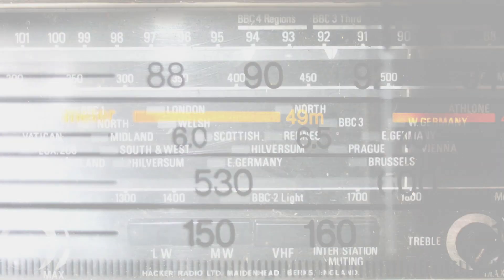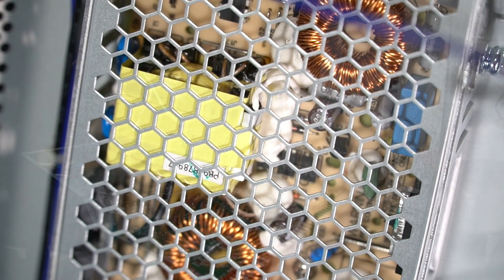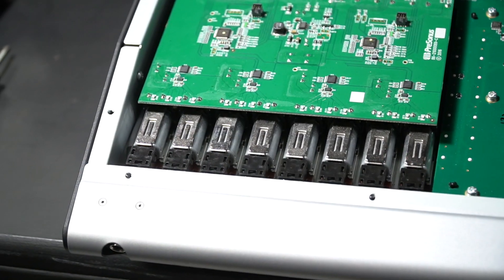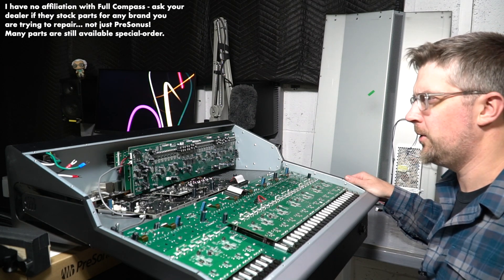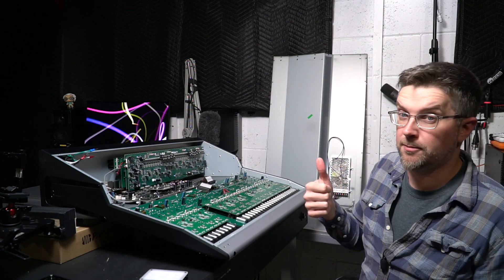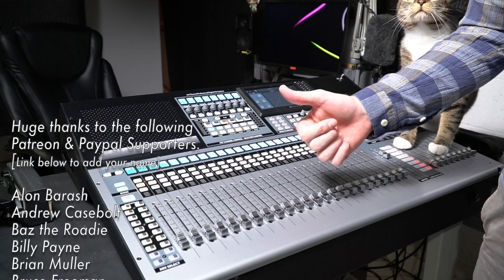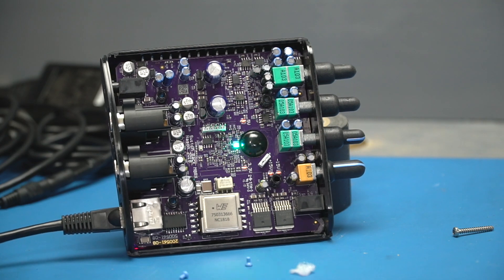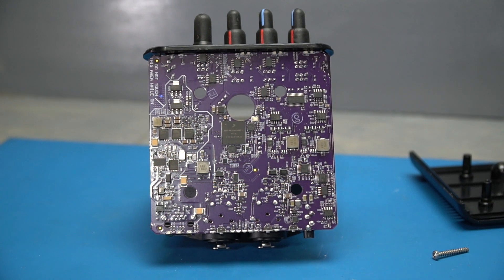Hear m8Rx Personal Dante Station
Let's be curious here together and see what is going on inside these two really interesting and unique pieces of digital audio engineering.

Small Rig 1/4" Clamp
Audinate Dante Gear
Sony 7506

Audio Recording provided in part by Lectrosonics - find out about their gear I use @